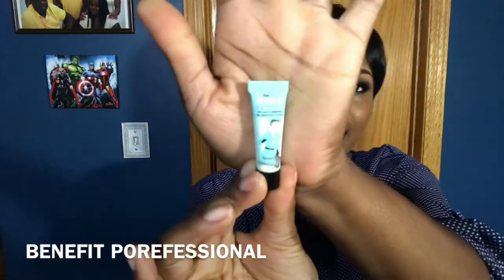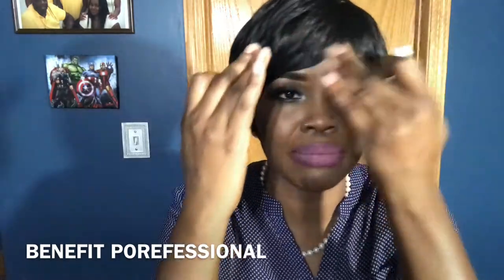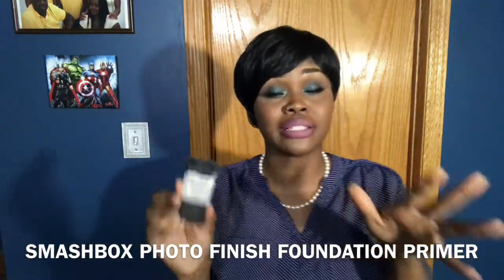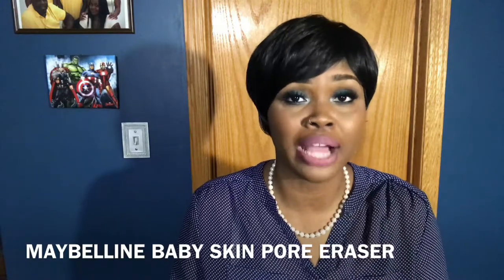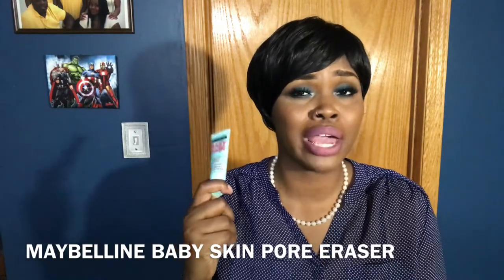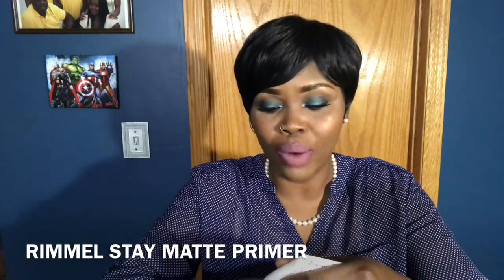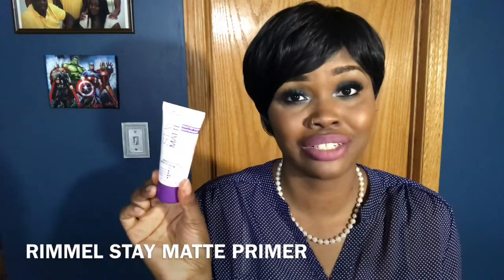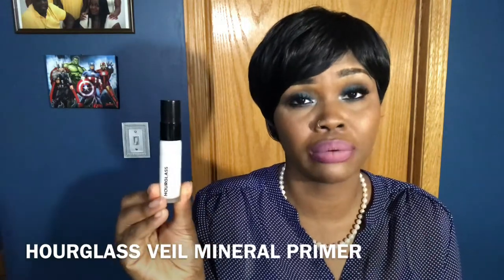Top Five Primers For Oily Skin | DanEBlu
Watch in HD and OPEN me :)

Here is the link to the facial cleansing brush I am trying out
$5 off code: MDTX4WOE  (Valid until 12/30/2018)

💕 Items mentioned in order as they appear💕 :

1. Benefit Porefessional: $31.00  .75 ounces

2. Smashbox Photo Finish Foundation Primer:  $16.00 .5 ounce

3. Maybelline Baby Skin Instant Pore Eraser Primer: $6.99 .67 ounces

4. Rimmel Stay Matte Primer: $7.00 1 ounce

5. Hourglass Veil Mineral Primer: $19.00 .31 ounces

Filmed with: iPad
Editing: iMovie

Foundation: Mac Studio Fix Fluid NC 50 + Ulta Demi Matte Foundation
Eyes: Urban Decay Electric and Lorac Pro Palette
Lashes: Eylure Vegas Nay Bronze Beauty
Brows: NYX Liner and Smudger in Dark Brown
Lips: Too Faced Queen B and Sephora Lip Cream #13

♦ MY FOUNDATION COLORS ♦
ULTA: Demi Matte Foundation - Cool Deep
ANASTASIA BEVERLY HILLS: Stick Foundation - Walnut
KAT VON D: Lock It Foundation - Deep 78 Neutral
BLACK OPAL: True Color Pore Perfecting Liquid Foundation - Nutmeg
FIONA STILES: Luminous Finish Foundation - 10
MARC JACOBS: Re(marc)able FOundation - Cocoa Medium 84
MAC: Studio Fix Fluid SPF 15 - NC50
REVLON: Colorstay 24 Hour Combination/Oily - Cappuccino 410
URBAN DECAY: All Nighter Waterproof Liquid Foundation - 11.0
MILK MAKEUP: Blur Liquid Matte Foundation - Warm Deep
WET N WILD: Photofocus Foundation - Espresso
NARS: Sheer Glow Foundation - New Orleans

♦ HELPFUL FINANCIAL APPS TO SAVE & MAKE MONEY ♦
EPS EMAIL PROCESSING:
EBATES:
Shop on line?? Then shop with Ebates!!
IBOTTA:
BEFRUGAL:
Another online shopping rebate program: